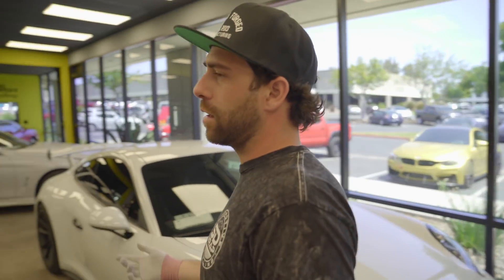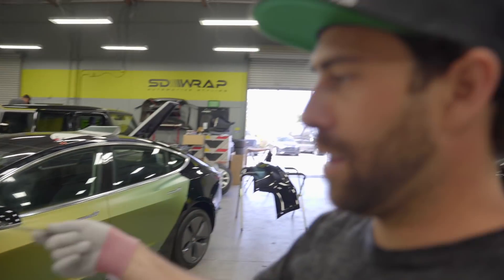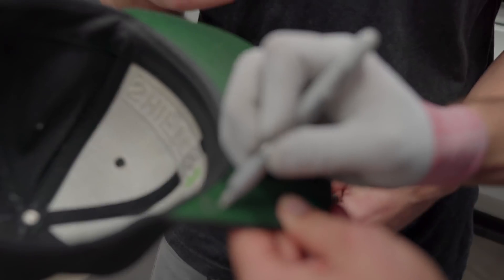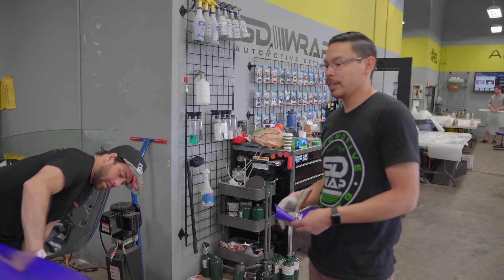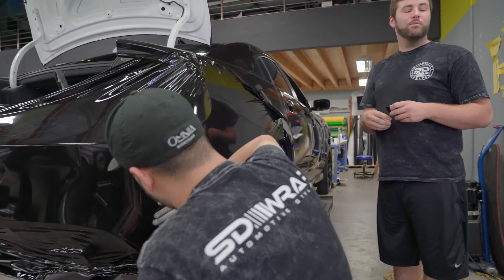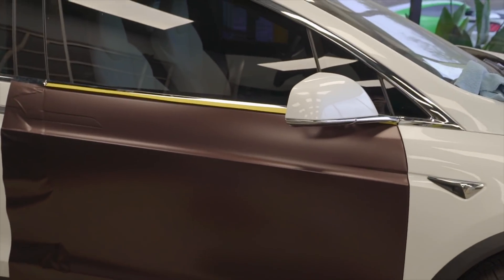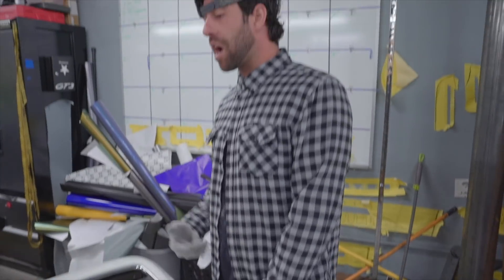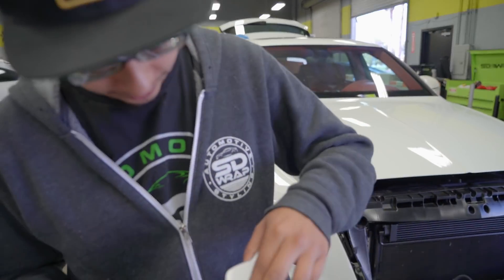"SHOP LIFE" with SD WRAP - Guaczilla Tesla, Supercars, and Shenanigans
Here's our latest episode of "Shop Life" showcasing a ton of insane project builds with the most outrageous team of legends.